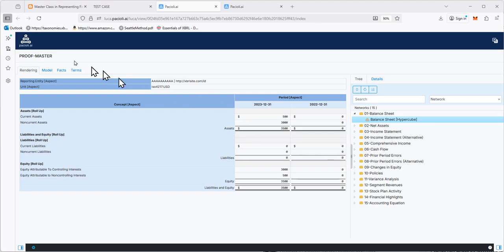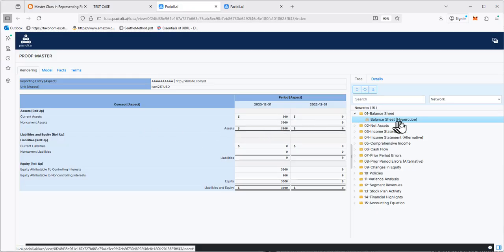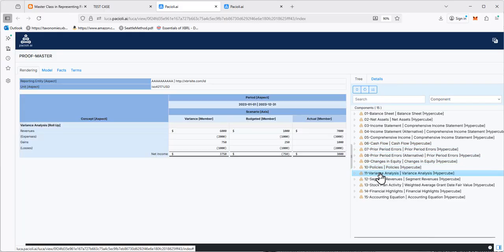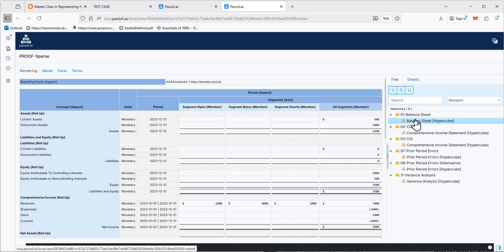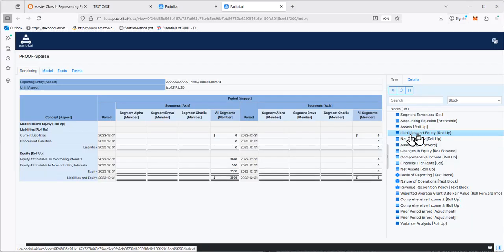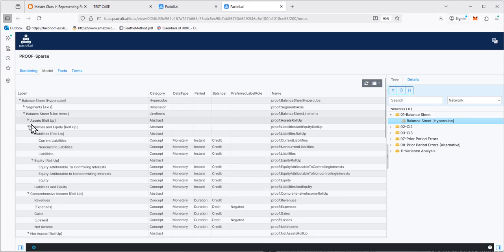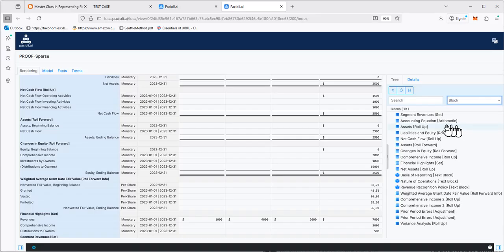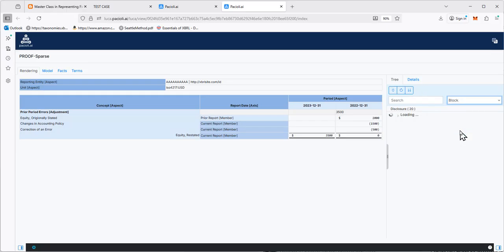MC 10 Sparse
Contrasts PROOF-Master with PROOF-Sparse representations.